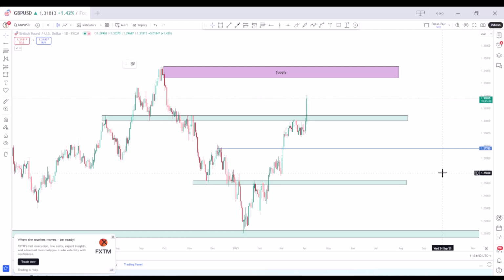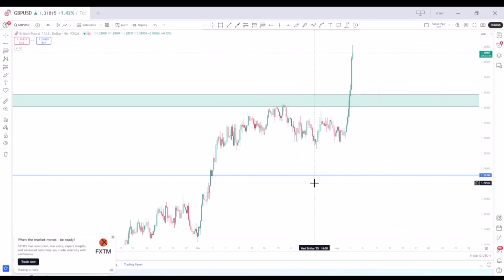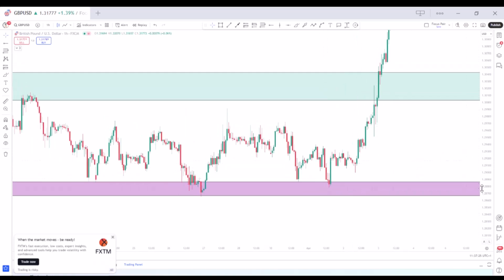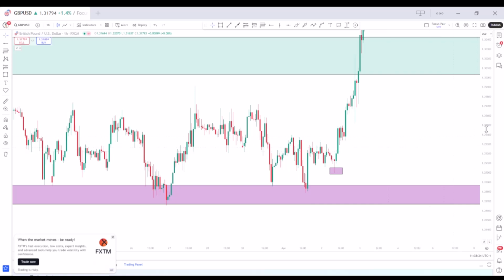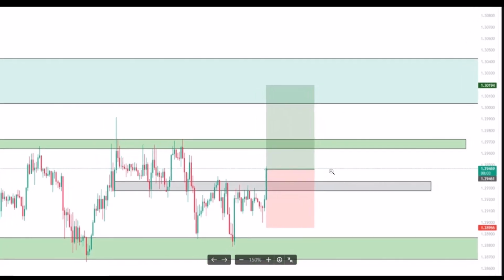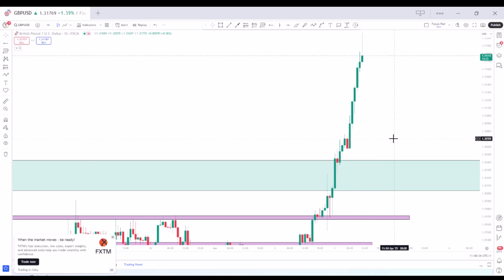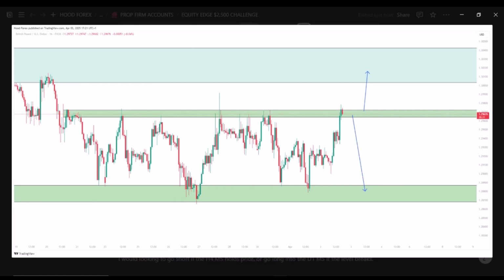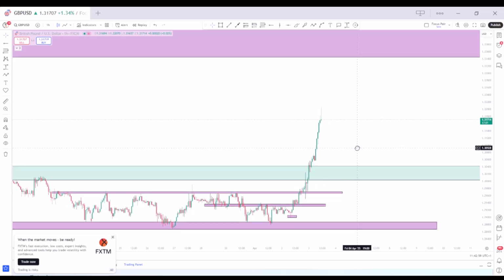Is GBPUSD The BEST Currency Pair To Trade? Check This Out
This video shows my view on trading GBPUSD and why I believe it is the best currency pair to trade.

(HOW TO BACKTEST YOUR TRADING STRATEGY FOR FREE WITHOUT ANY SUBSCRIPTION)
(HOW I BOUGHT A $2.5K CHALLENGE FROM EQUITY EDGE PROP FIRM)
(How I bought A $5000 Challenge From Funding Pips Prop Firm | Live Purchase)